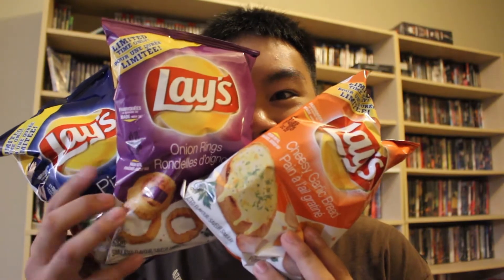Product Review: Lay's Pizza, Onion Rings, Cheesy Garlic Bread Flavour Chips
Steve tries the three new flavours of Lay's chips, seemingly based on common pub or simple restaurant foods. Will they be worthy of buying a large bag?

Chips: $1.69 from Shopper's Drug Mart